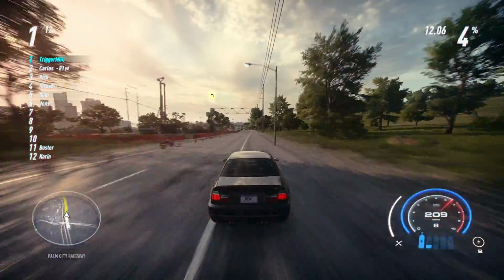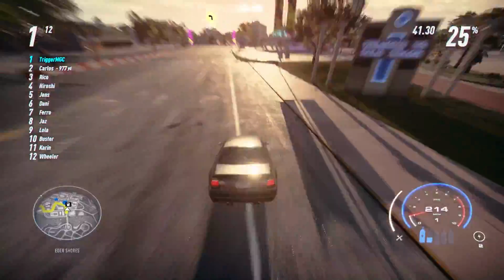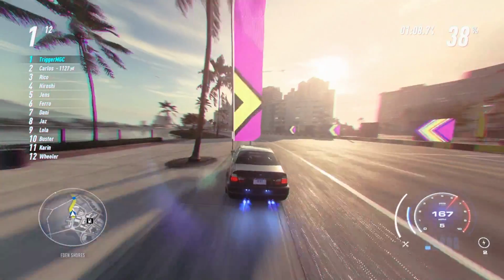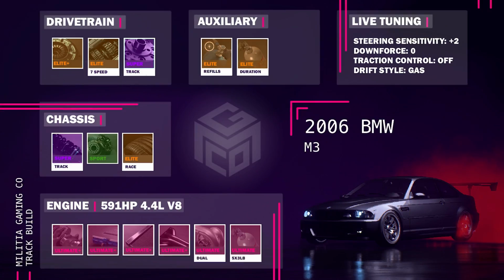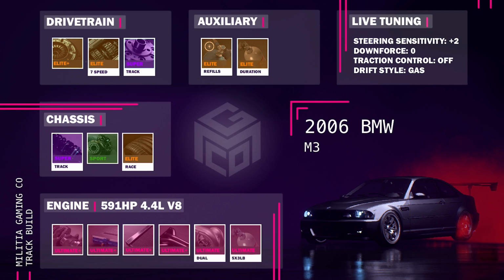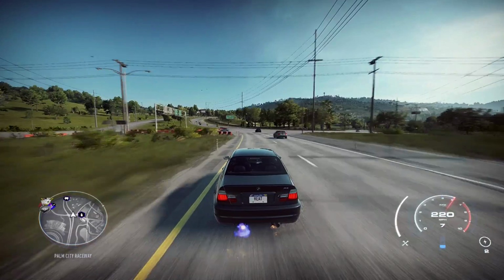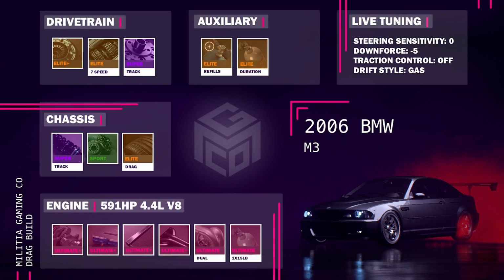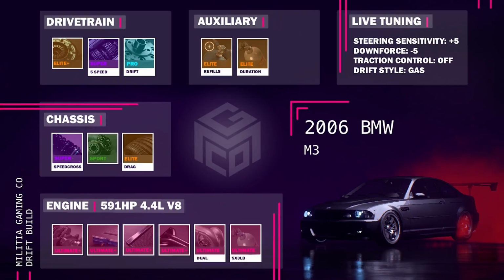You're Using the Wrong Build - 2006 BMW M3 | NFS Heat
EVERYTHING MGC

Timestamps:
Intro: 0:00
Website: 0:16
Fastest Engine: 0:30
Track Build: 1:28
Drag Racing: 2:03
Drag Build: 2:21
Drifting: 2:48
Drift Build: 3:44
Offroad Testing: 4:10
Offroad Build: 4:45
Before I Go: 5:07